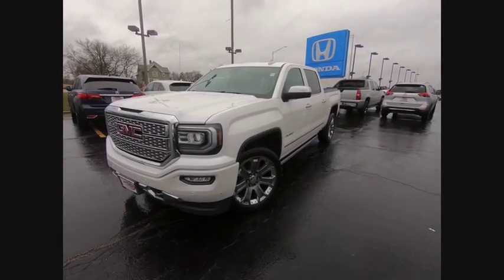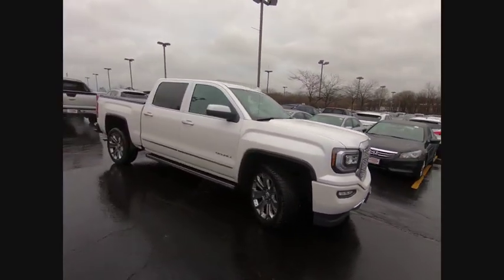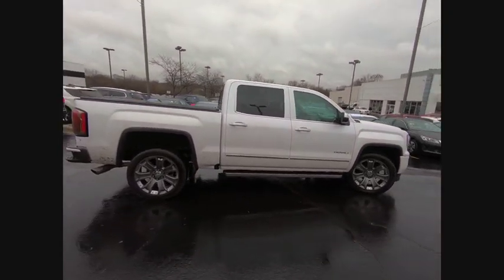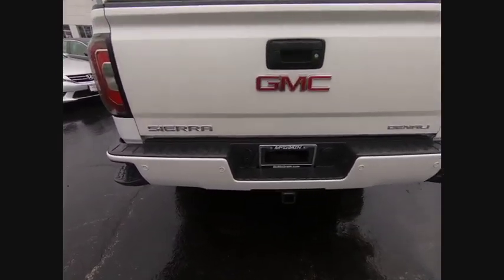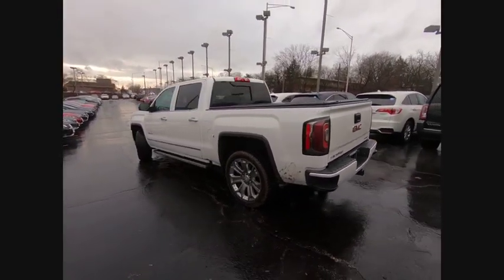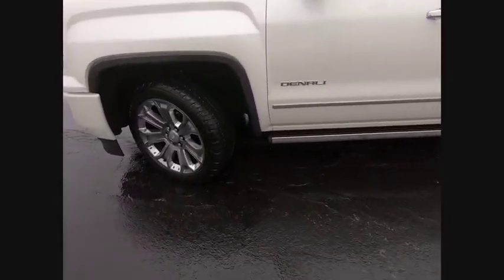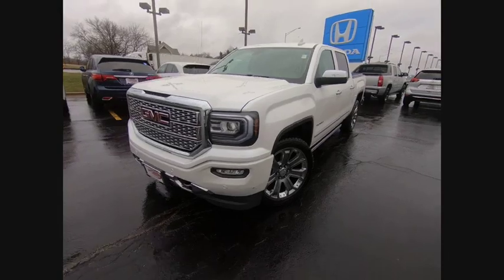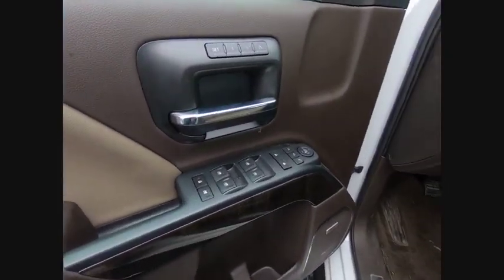2016 GMC Sierra 1500 St Charles IL PS631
2016 GMC Sierra 1500 Denali

Clean CARFAX. CARFAX One-Owner. 2016 GMC Sierra 1500 Denali 4D Crew Cab 8-Speed Automatic with OverdriveClean Carfax, Heated/Cooled Seats, Rearview Camera/Rear Park Assist, Remote Start, Bluetooth/Handsfree, Steering Wheel Controls, Sunroof/Moonroof/Panoramic, Navigation/Navi/GPS.**McGrath Advantage!** With the purchase of ANY vehicle at McGrath Honda Of St.Charles, you are automatically enrolled into the McGrath Advantage Rewards Program. This entitles you to; oil changes, tire rotations, dent & ding repair, tire & wheel replacement, lifetime carwashes and loaners and much, much more! See salesperson for complete details.** MARKET VALUE PRICING at McGrath Honda Of St.Charles. Shop/Buy with confidence! With our Market Value Pricing, you'll find our competitive market-based price on every pre-driven vehicle upfront,... No games, No hassles, Just Real Prices!!